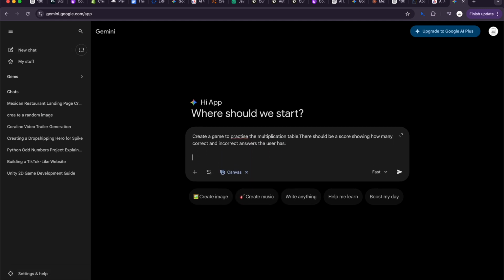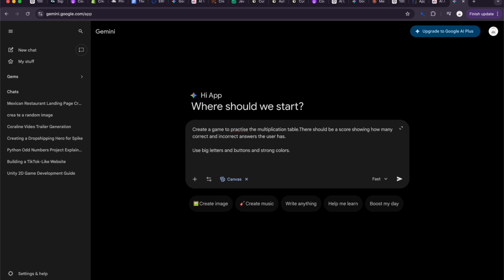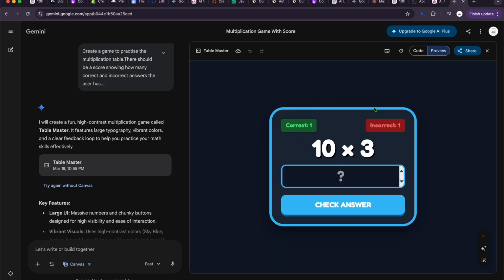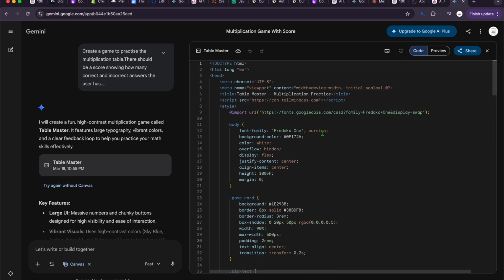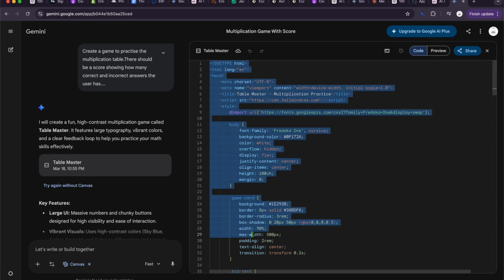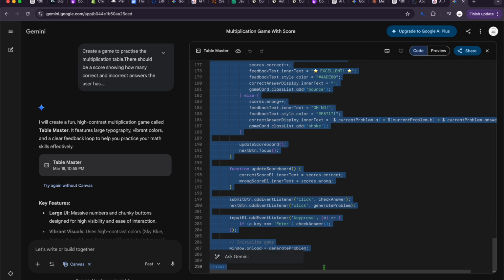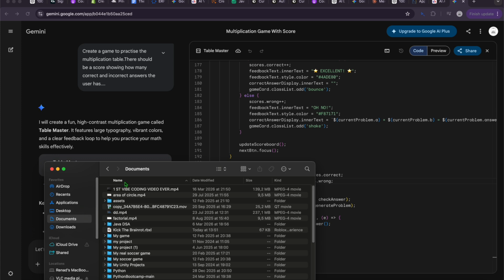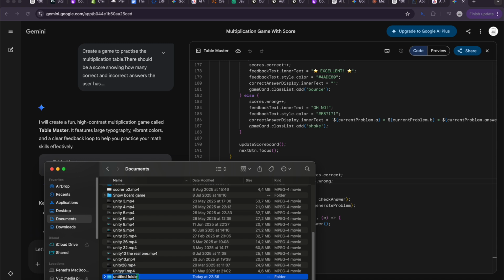Vibe Coding: Building a Multiplication Game with Gemini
In this video, I try vibe coding by building a multiplication game from scratch using Google Gemini.

Instead of writing everything manually, I give prompts and let Gemini generate the code, logic, and UI. Then I test the game to see how well it performs.

🚀 What you’ll learn:

How to create a multiplication game using AI

Using Gemini for coding projects

Turning simple prompts into real applications

The power of vibe coding

This video is perfect for beginners and developers who want to:

Learn programming faster

Build projects using AI

Explore modern coding workflows